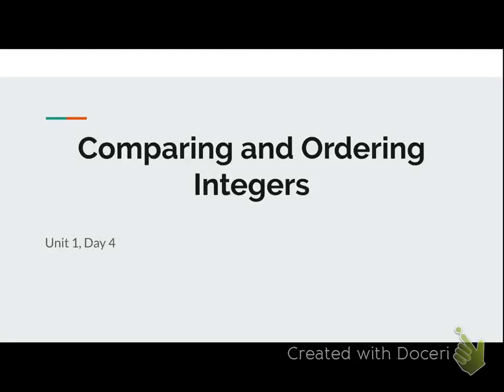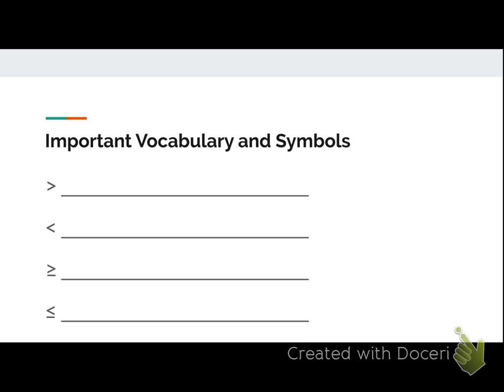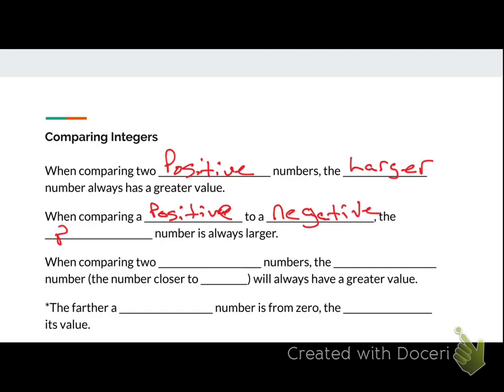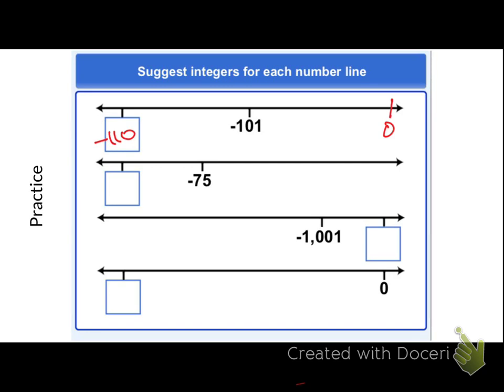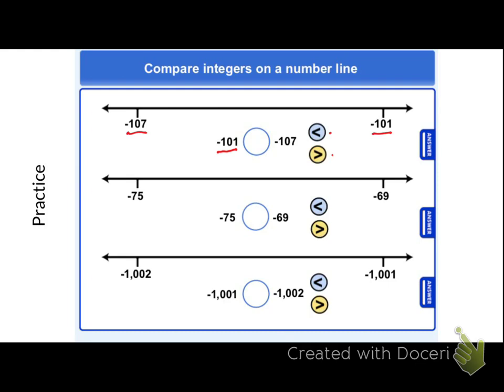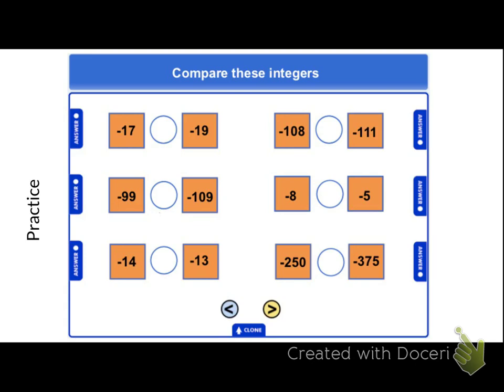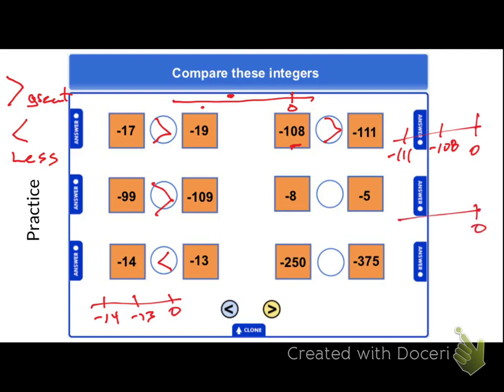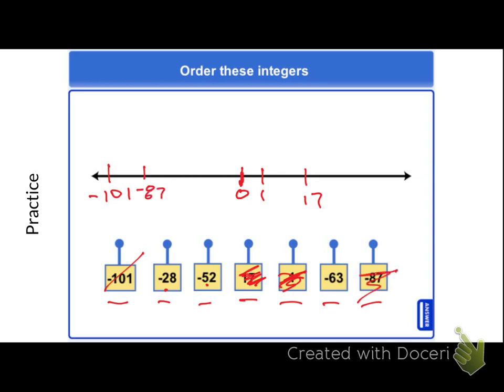Comparing and Ordering Integers